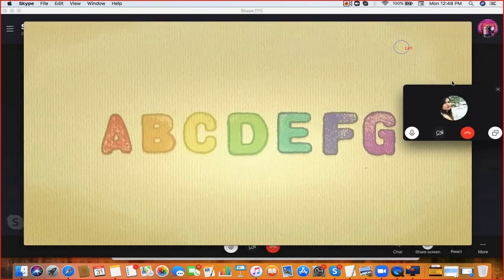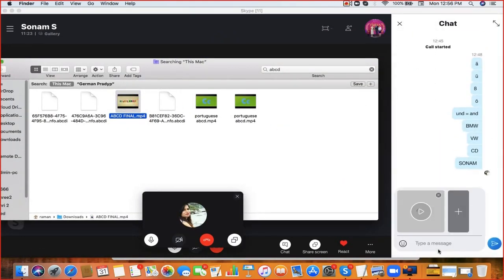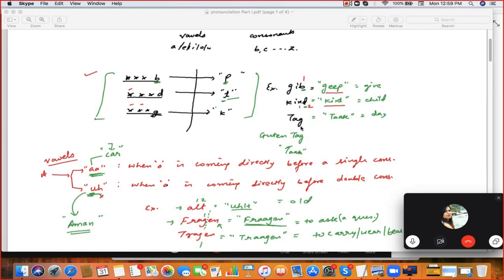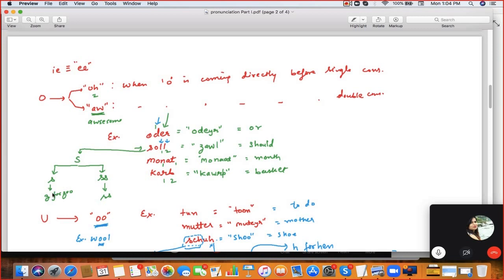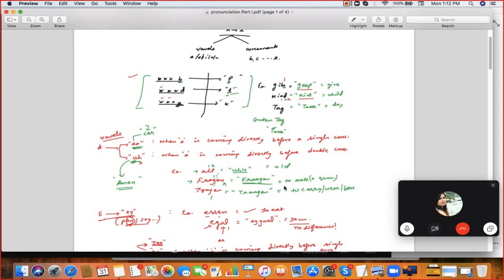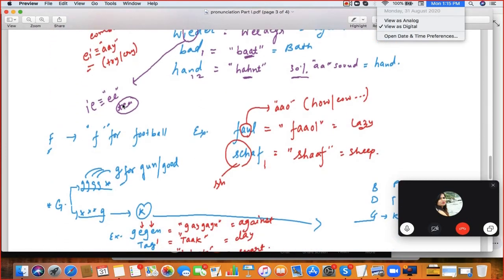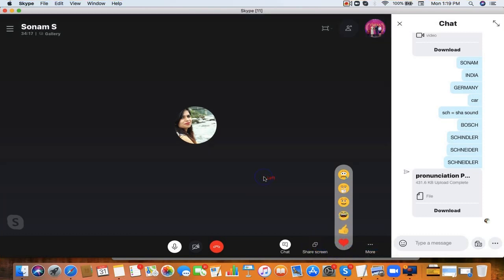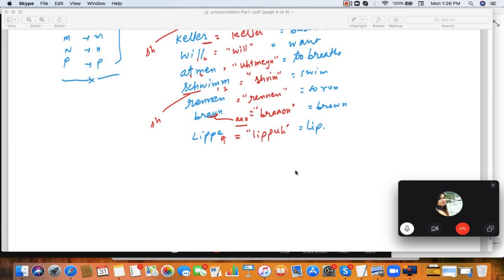LEARN GERMAN ONLINE A1 A2 B1 B2 C1. LIVE CLASSES, PEN DRIVE CLASSES. CALL +91-9636703789 GOETHE EXAM